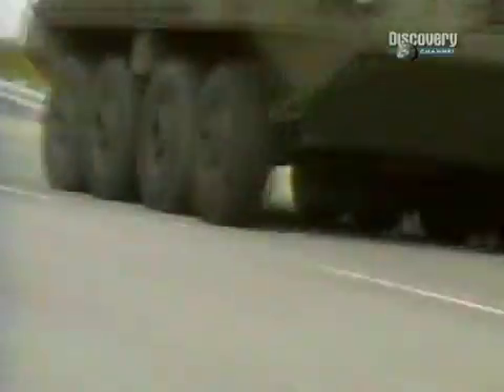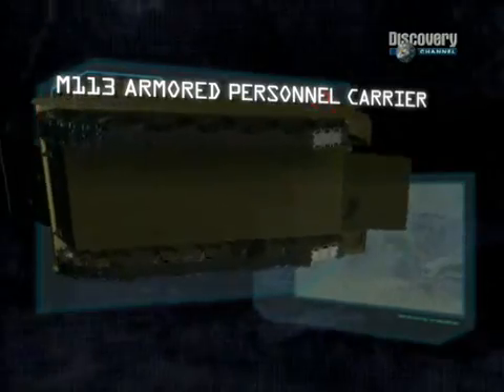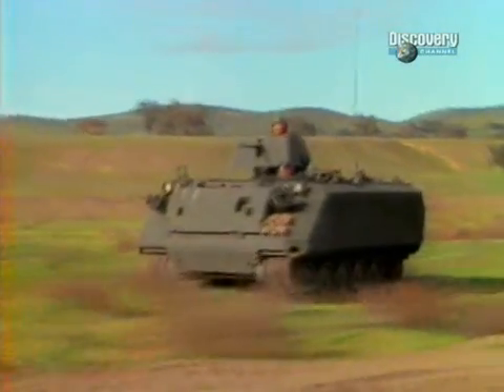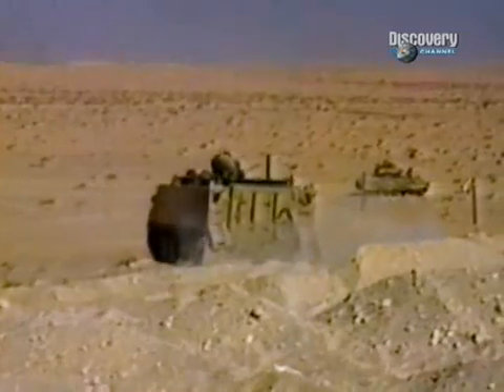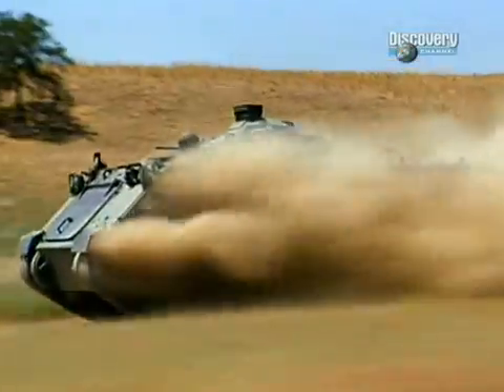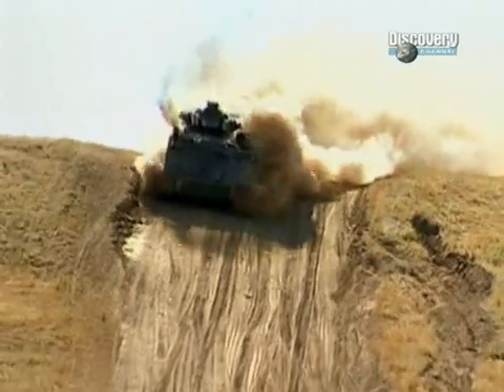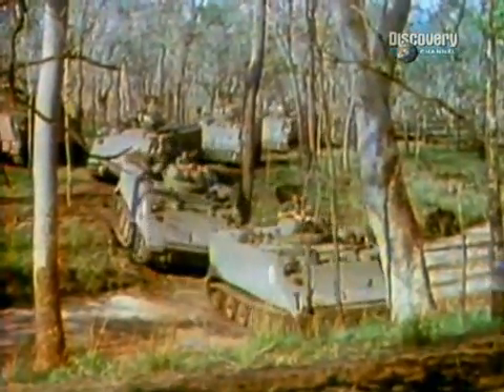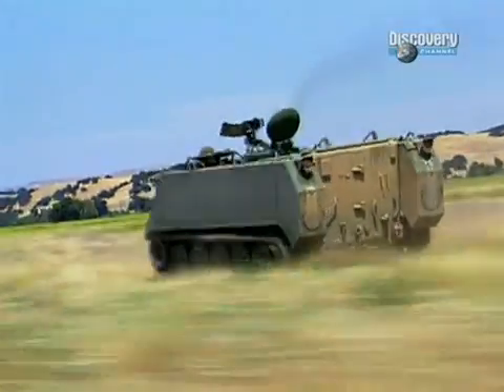Top Ten Infantry Fighting Vehicles Nr. 1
M113 Armored Personnel Carrier